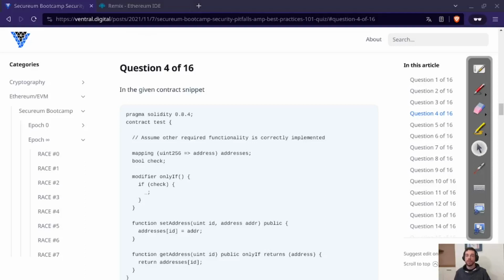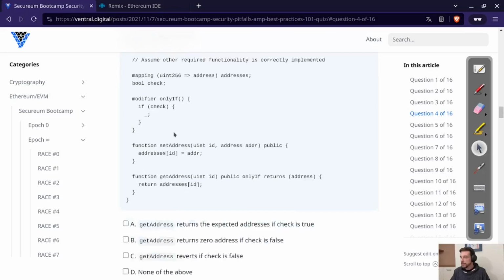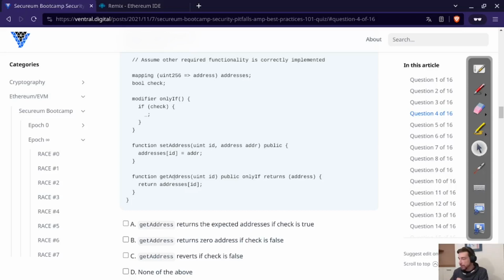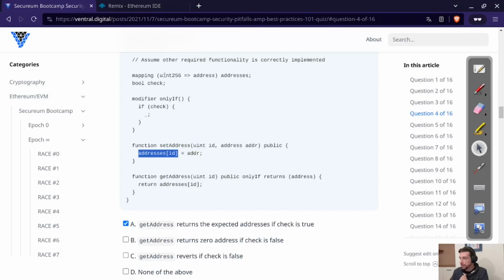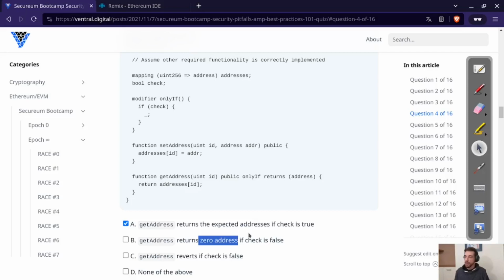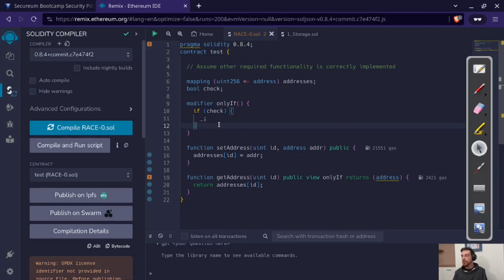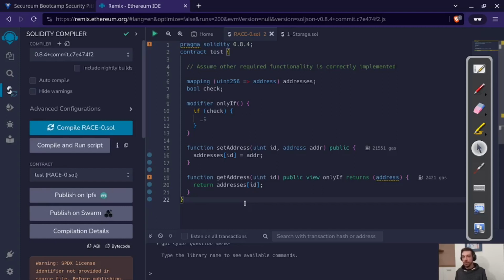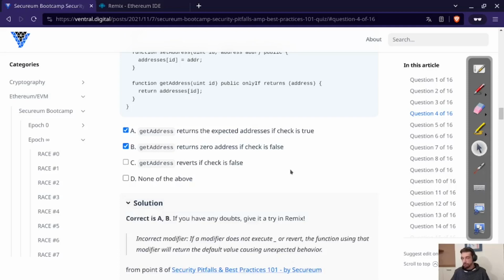Question 4 of Secureum RACE-0 (Solidity Modifiers)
This video is about Solidity modifiers and their best practices.